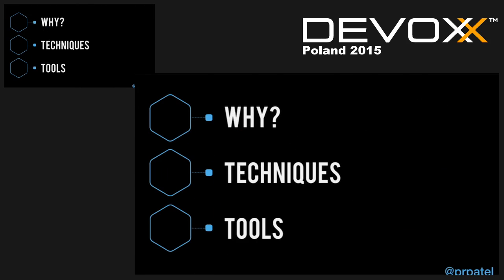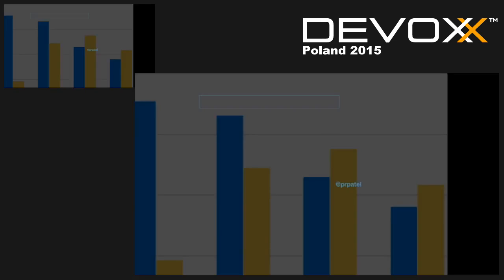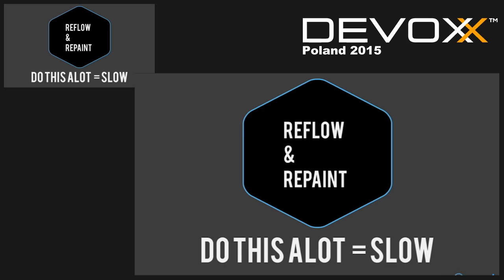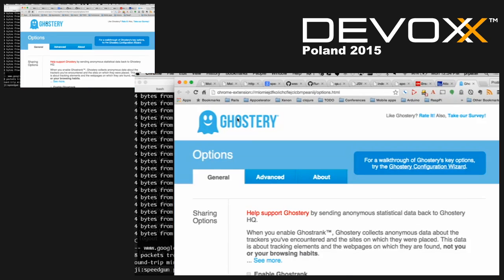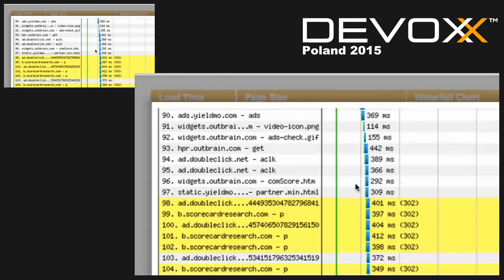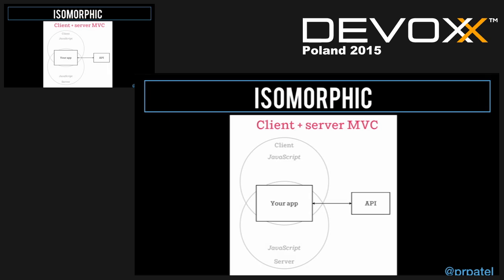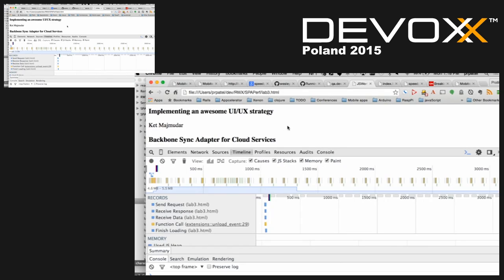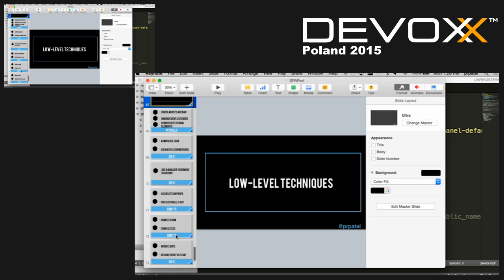High Performance JavaScript Web Apps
In this session, we'll dig deep into the performance aspects of JavaScript and the Web Browser. Single page web applications are becoming popular very quickly, and understanding the low-level and high-level aspects of the browser platform and JavaScript runtimes embedding in them are important. We'll cover topics such as browser pipe-lining, memory management, testing and measuring performance.

Author:
Pratik Patel
Pratik Patel is the CTO of Atlanta based TripLingo He presents at several conferences a year and is the organizer of Atlanta HTML5 meetup and Atlanta Mobile Dev meetup. Pratik's specialty is in large-scale applications for mission-critical and mobile applications use. He has designed and built applications in the travel, health care, financial services, and telecoms sectors. Pratik holds a master's in Biomedical Engineering from UNC, has worked in places such as New York, London, and Hong Kong, and currently lives in Atlanta, GA.